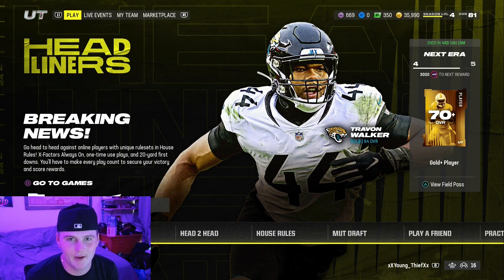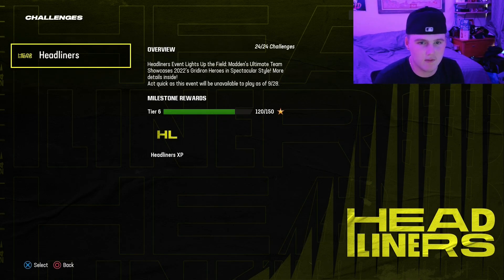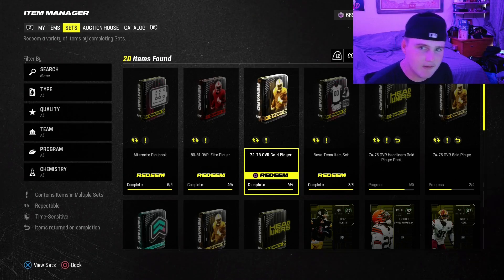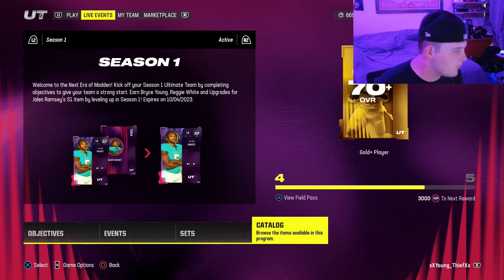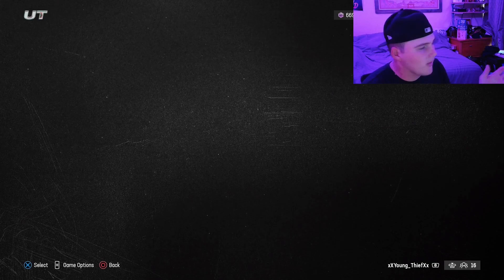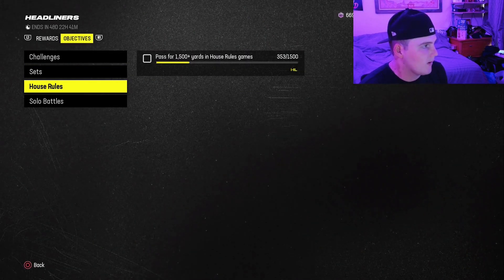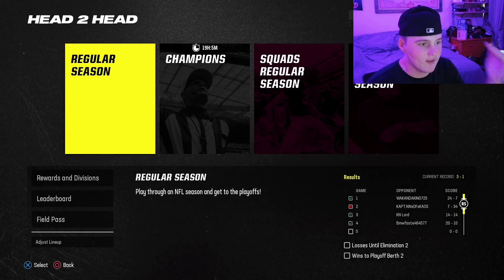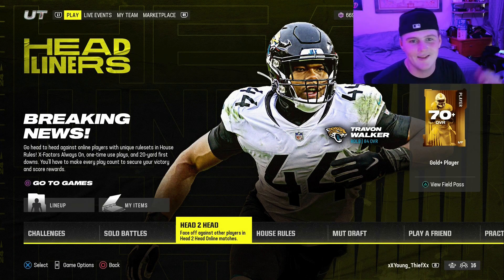What to do when starting Ultimate Team! (Madden 24)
in this video i go over exactly what you should be doing to ensure the best start to your ultimate team
Comment what you thought and what you want to see next